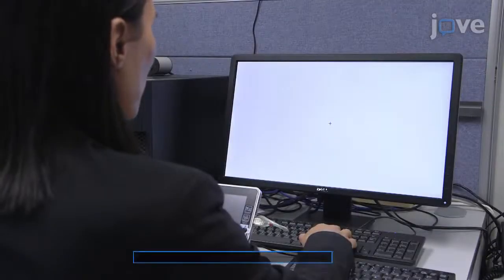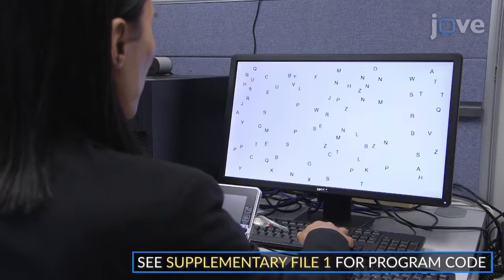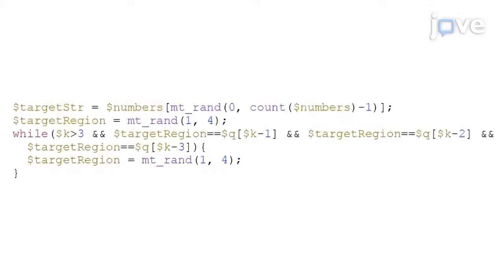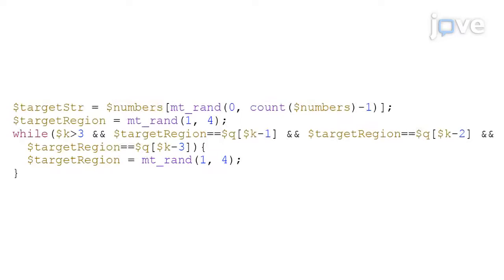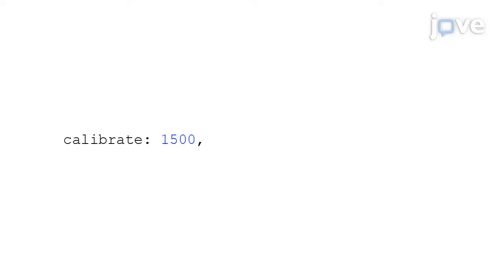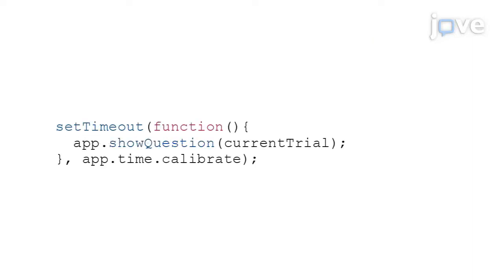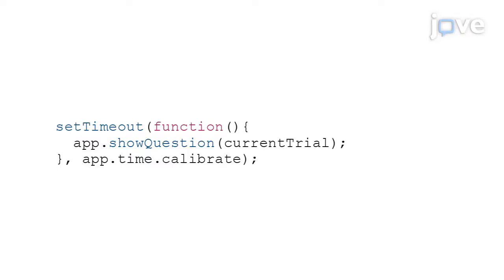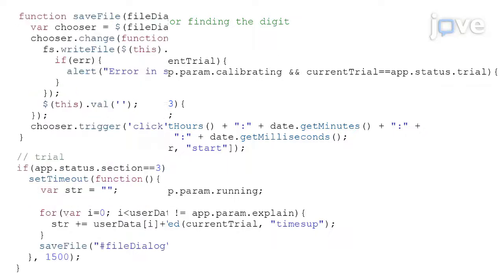Eye Movement Parameters and Cognitive Functions in Parkinson's Disease | Protocol Preview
Characterizing the Relationship Between Eye Movement Parameters and Cognitive Functions in Non-demented Parkinson's Disease Patients with Eye Tracking -  a 2 minute Preview of the Experimental Protocol

Oscar W.H. Wong, Gabriel  P.C. Fung, Sandra Chan
The Chinese University of Hong Kong, Department of Psychiatry; Lab Viso Limited,;

Here, we present a protocol to study the relationship between the eye movement parameters and cognitive functions in non-demented Parkinson&#39;s disease patients. The experiment used an eye tracker to measure the saccadic amplitude and fixation duration in a visual search task. The correlation with performance in multi-domain cognitive tasks was subsequently measured.